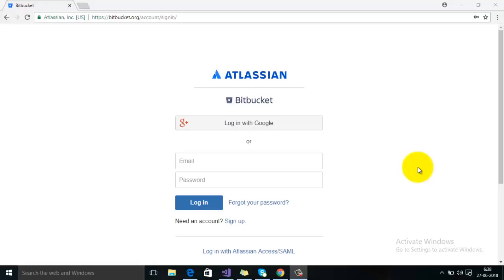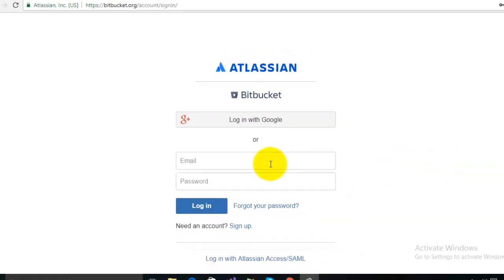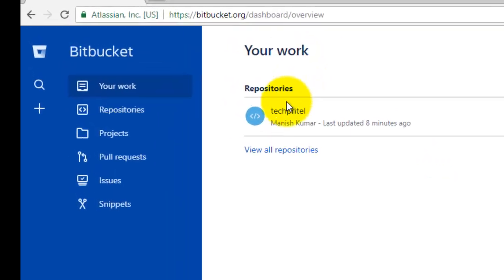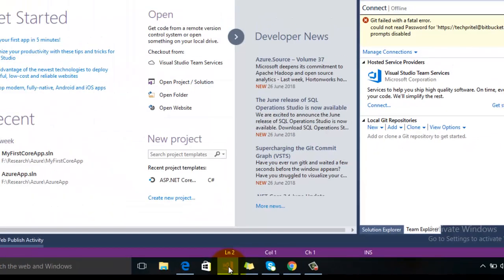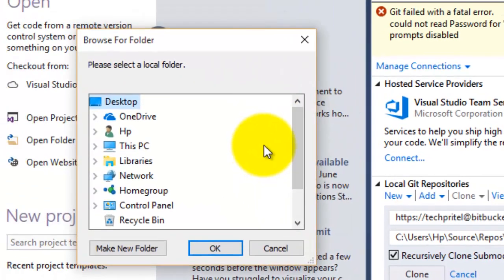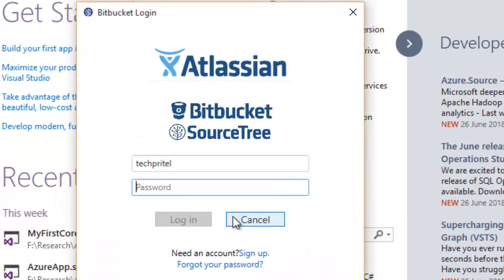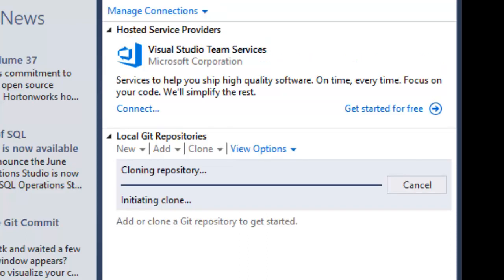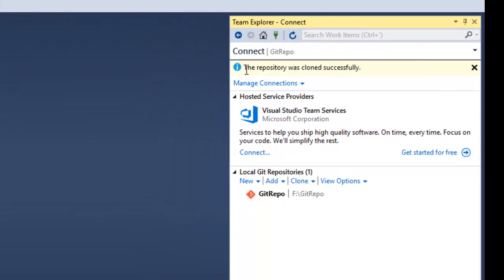How to setup git in Visual Studio 2017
This video will show all the steps required to connect with git repository using visual studio 2017. By following all the steps mentioned here you can clone a git repo with your visual studio on the local machine. Make sure you have clone url of git repo before following all these steps.